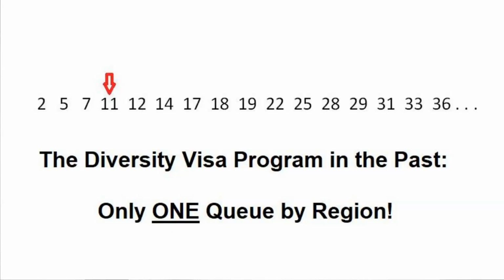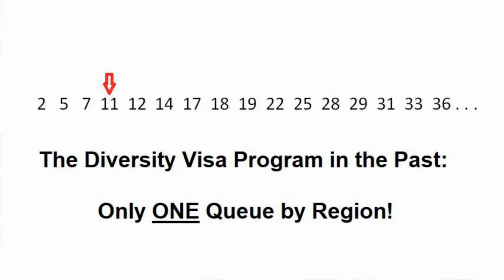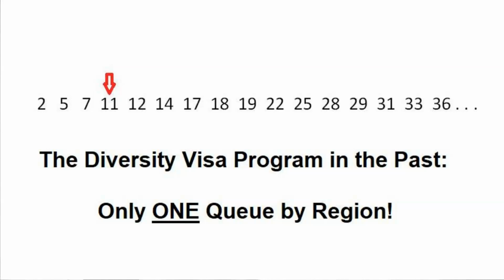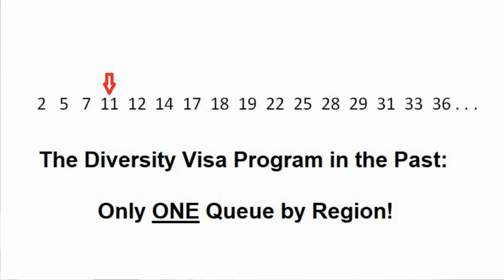DV Program: Why Case Number Analysis is Irrelevant Nowadays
DV 2024 Case Number Analysis I DV Case Number Check I 2024 DV Lottery Case Number